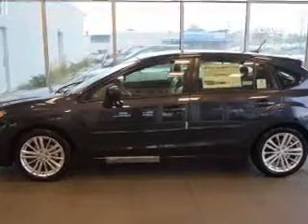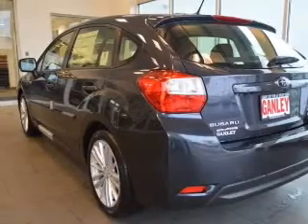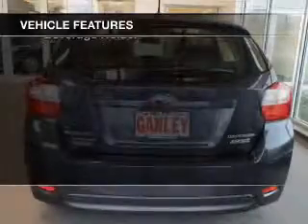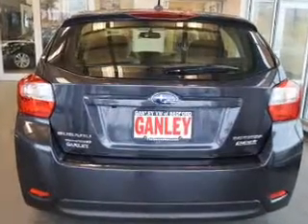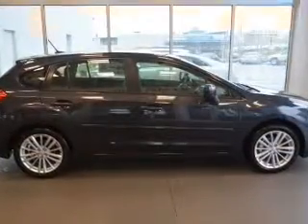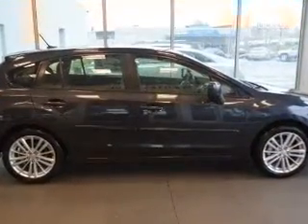2014 Subaru Impreza - Bedford OH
Year: 2014
Make: Subaru
Model: Impreza
Trim: 2.0i
Engine: 2.0 L, 4 cylinder
Transmission:
Color: Gray
Mileage: 1
Address:
250 Broadway